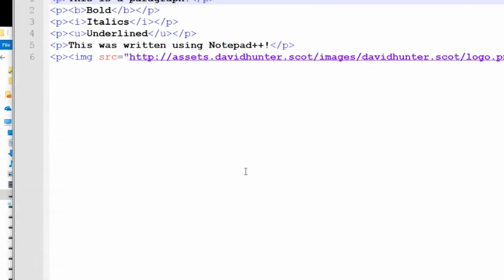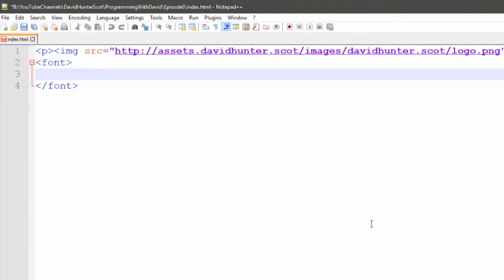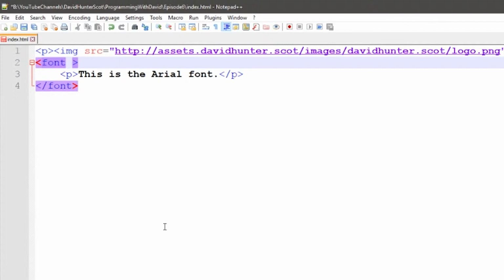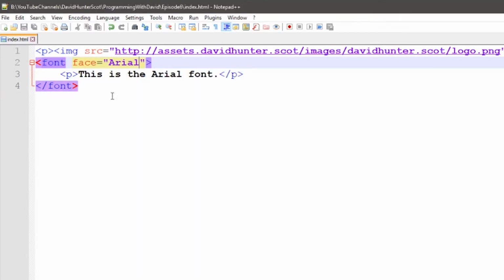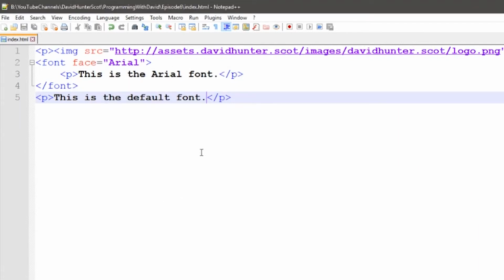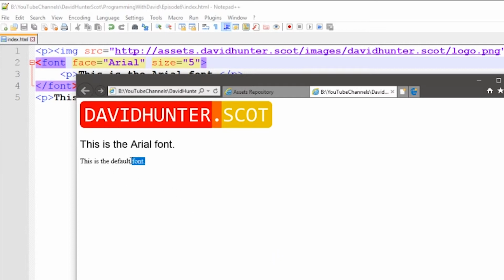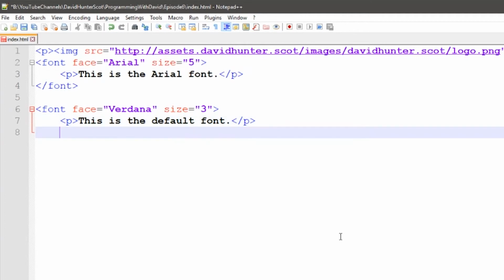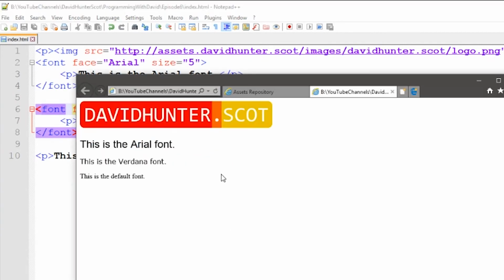Programming with David Episode 6: Fonts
Today we learn how to apply fonts to different lines of text on our page.